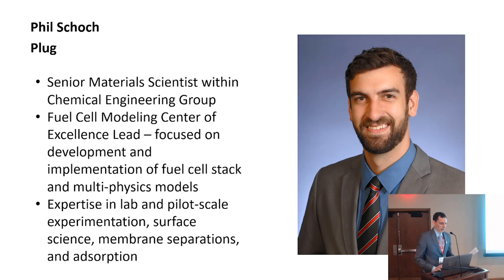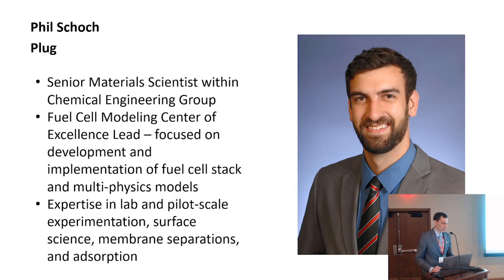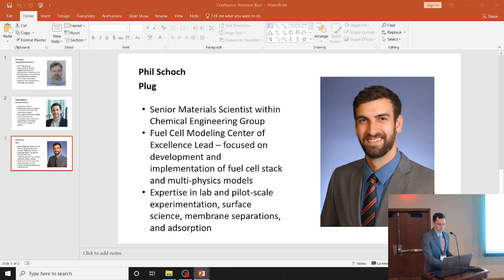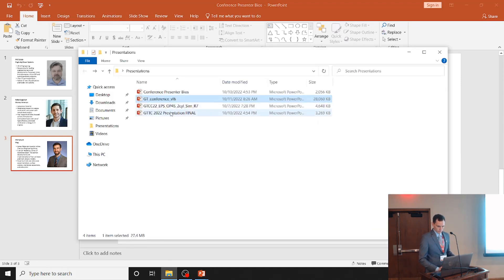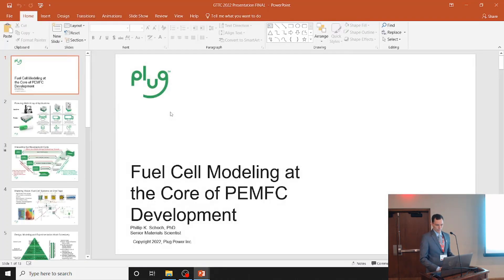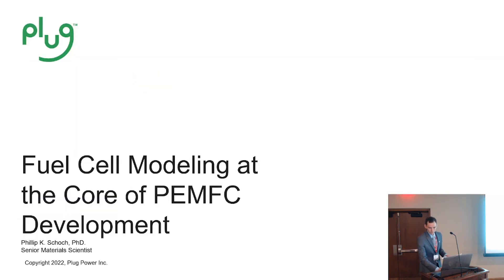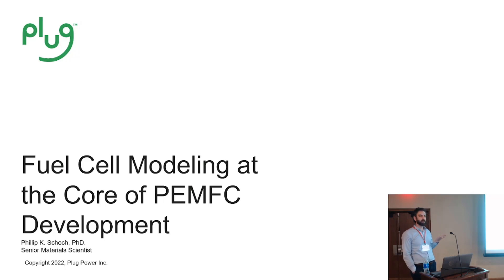Fuel Cell Modeling at the Core of Proton Exchange Membrane Fuel Cell(PEMFC) Development | Plug Power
Phillip K. Schoch from Plug Power showcases how GT-SUITE enabled Proton Exchange Membrane Fuel Cell (PEMFC) stack integration in a single simulation environment.

GT-SUITE is the ideal platform for the analysis and optimization of fuel cell systems and their components. Combining industry leading productivity tools and collaboration features with advanced multi-physics modeling capabilities, GT-SUITE can be used throughout the entire product development process.

GT-SUITE integrates flow, thermal, chemical, and electrical solutions to enable complete modeling of the Balance of Plant and Vehicle Systems, such as air compression and humidification, hydrogen storage and recirculation, cooling systems, power management controls, and more.

The flexible range of fidelity provides an ideal simulation environment for system design, component selection, and controls optimization.

Some of the application highlights include:
1. Modeling of fuel-cell system configurations with GT-SUITE’s object-oriented model building architecture
2. Design and selection of components such as fuel cell stacks, compressors, pumps, humidifiers, ejectors, heat exchangers, tanks, and more
3. Optimization of water management, thermal, stoichiometry, and pressure controls
Drive-cycle analysis for power management and battery sizing to ensure drivability, fuel economy, and reliability
4. Ability to operate at the proper combination of fidelity and speed to capture important transient effects, such as flooding, starvation, hot spots, and more

Solver Features:
1. Compressible Navier-Stokes solution with real gas equation
2. Multiple species and multiple phases possible
3. Dynamic condensation and evaporation models
4. Time-accurate solver – transient analyses and control system development
Compressor and turbine map interpolation and extrapolation capabilities

To know more about our fuel cell system modeling simulation check